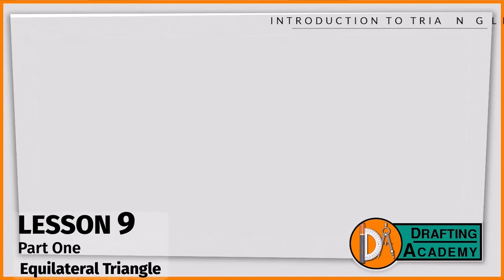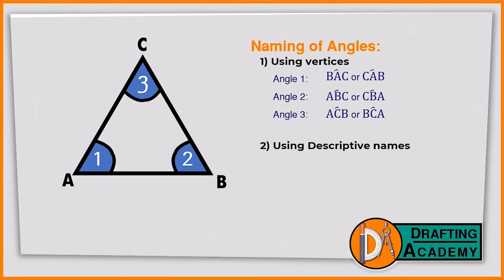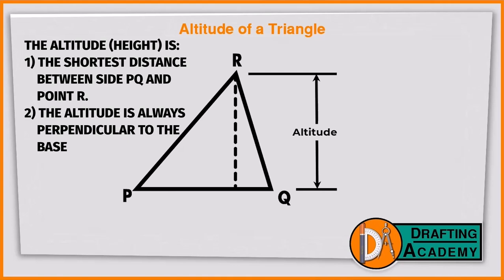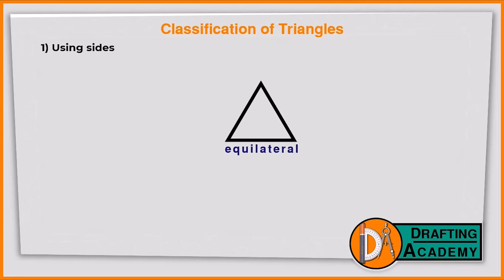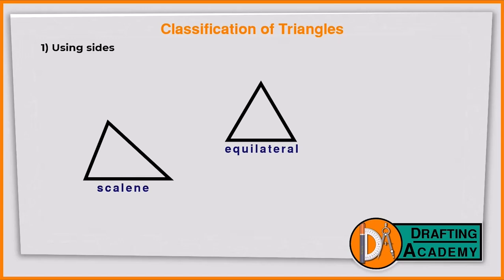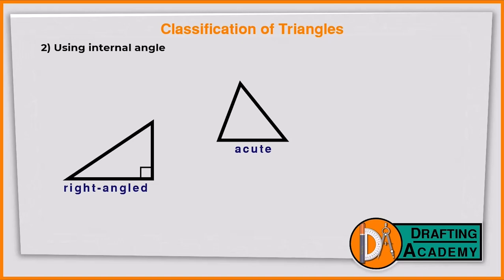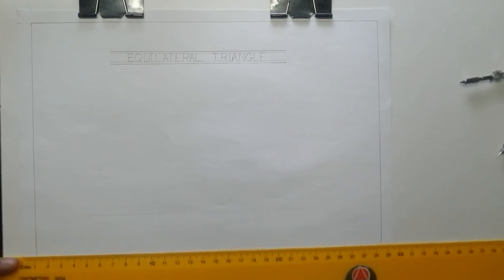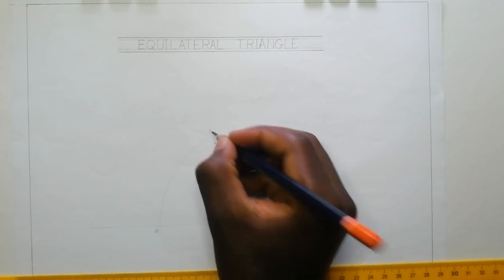Introduction to Triangles and Important Properties | How to Draw Equilateral Triangle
In order to be able to draw a triangle there are a important properties that need to be understood.
In this video you get to know how to name the angles in triangle. You also get to know what altitude of a triangle meansand how a triangle can be classified using its angles or its sides.

TIME CODE:
00:00 Definition of triangle
00:28 How to name angles of a triangle
02:07 The altitude of a triangle
03:33 Equilateral Triangle
04:05 Scalene Triangle
04:23 Isosceles Triangle
04:59 Acute Triangle
05:41 Right-angled Triangle
06:24 Obtuse Triangle
06:53 How to Construct Equilateral Triangle